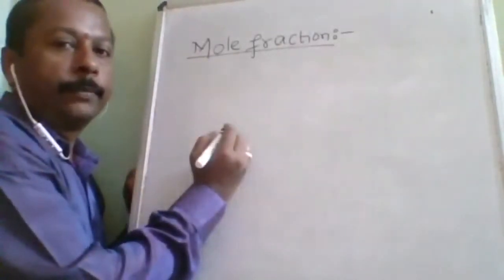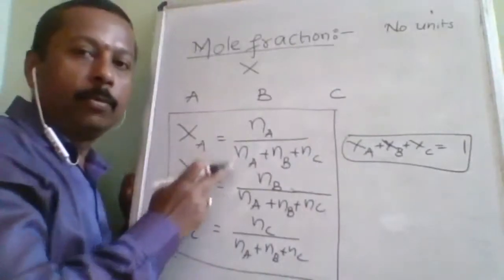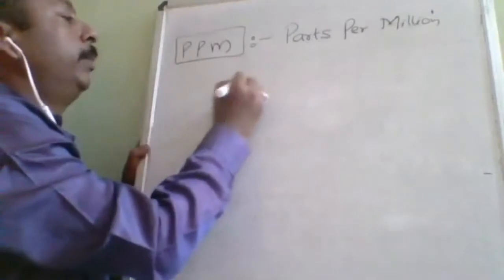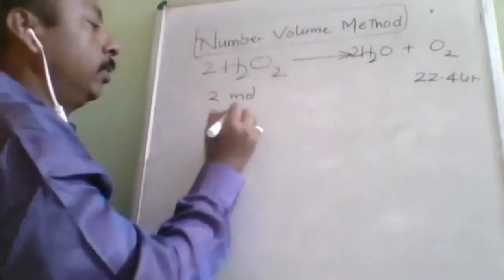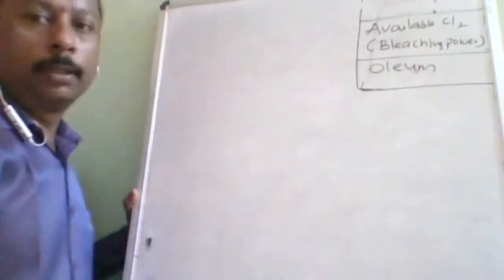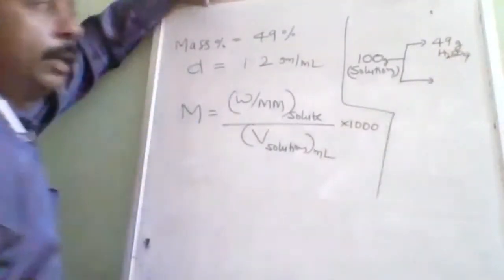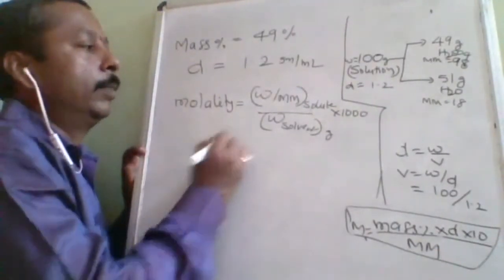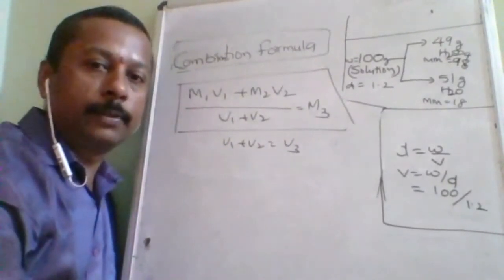Mole concept (Concentration terms-2)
Concentration terms-2...clear you concepts..